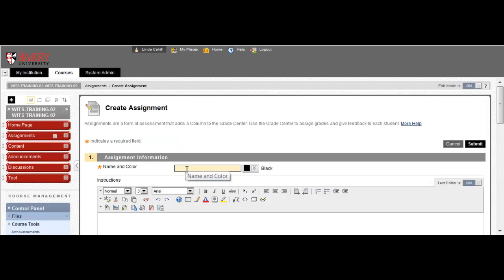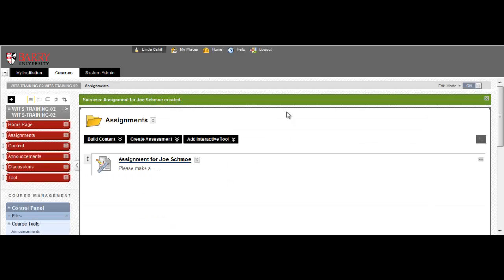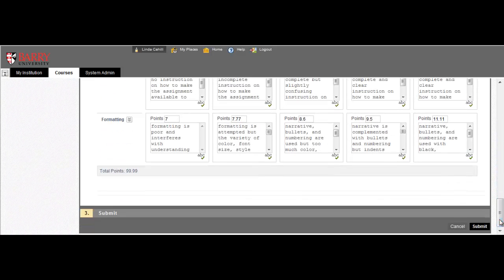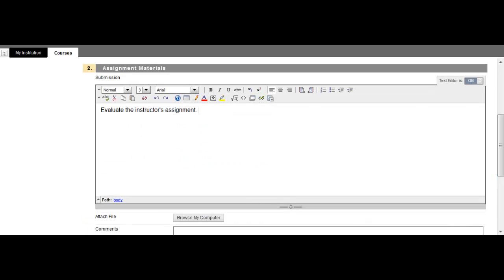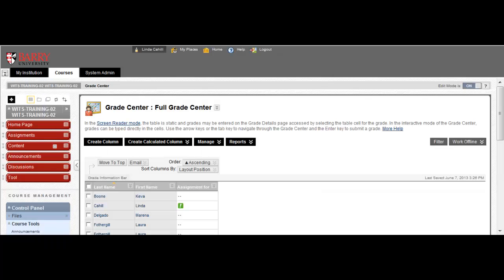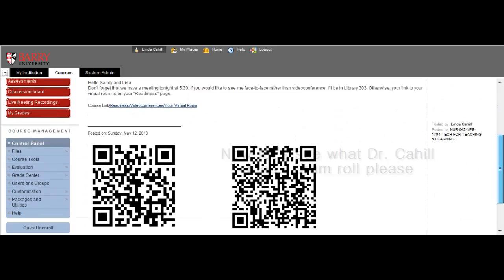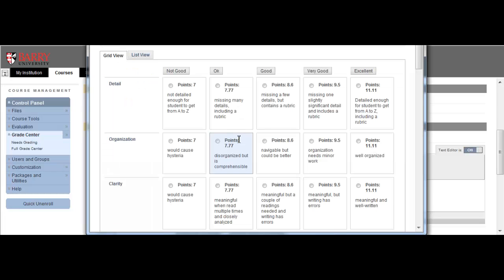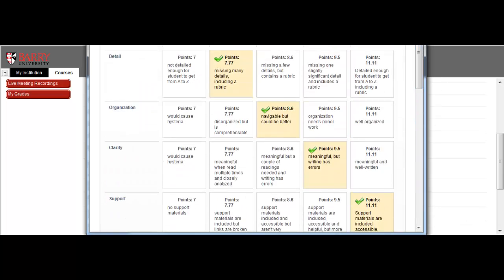FakeAssignment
Explaining an assignment to Nurse Educator students.